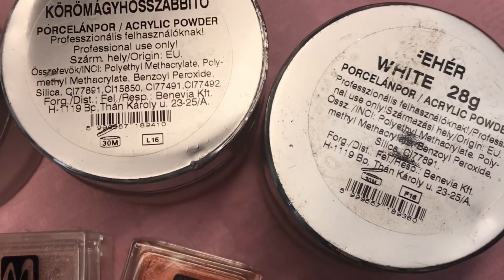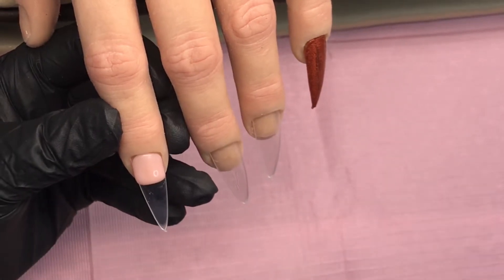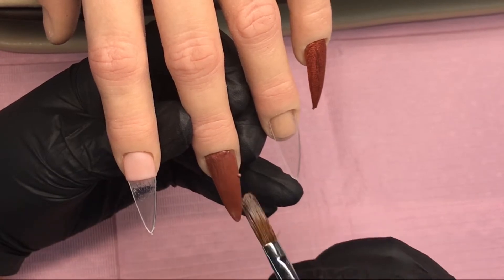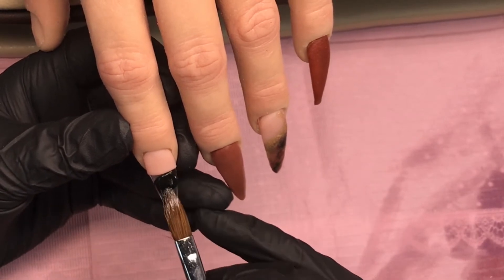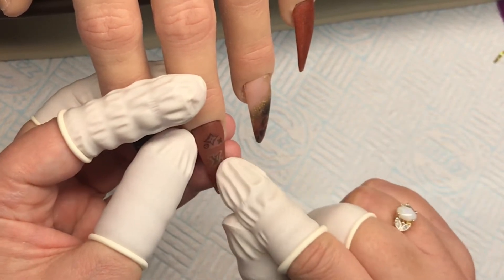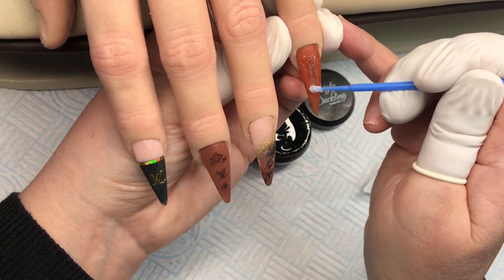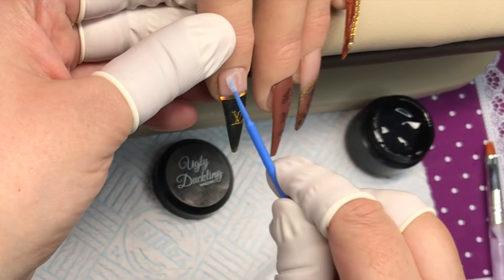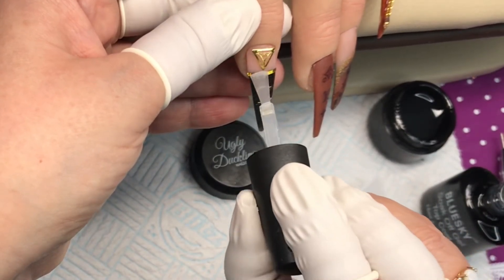Louis Vuitton Designer Easy Nail Art Acrylic Set using Moyra - Nail Trends Stiletto Shape Nail Idea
You can find more of my designs on my Tik Tok Instagram & twitter nail accounts detailed below -

Please don’t forget to turn on that little notification bell if you want to know when I upload 🔔 this way you won’t ever miss any new videos when they are available to watch, especially now we have regular lives, to join us and get a notification on when these are happening then please press that bell👍

Moyra - Exit
Moyra - Peace
Moyra - Rock & Roll
Moyra - Tinkerbel
Moyra - Clear
Moyra - Extension Powder
Moyra - Monomer
AliExpress - Designer Stickers and Charms

Thank you for all your love and support, if you have any questions or comments then please pop them below 👇